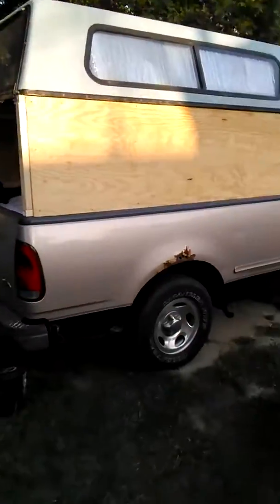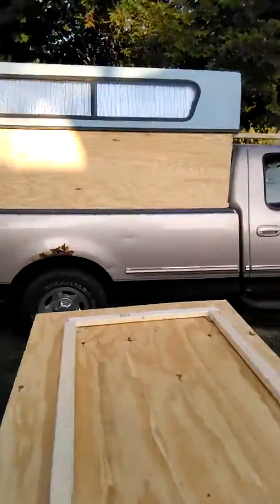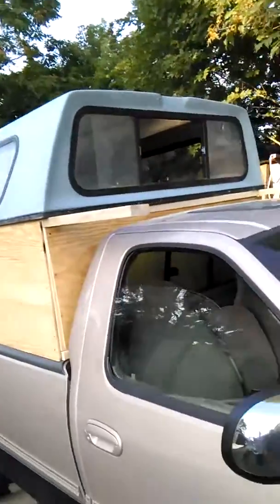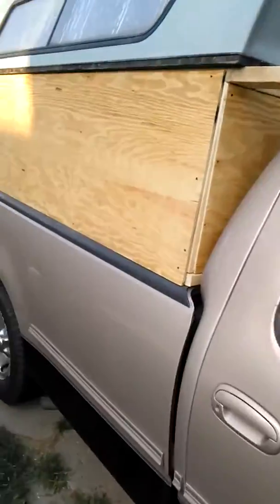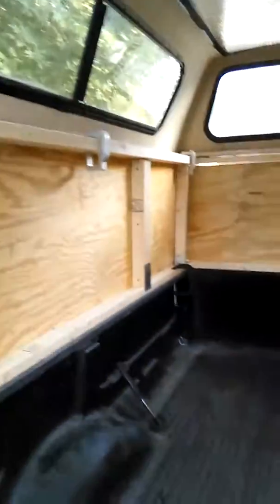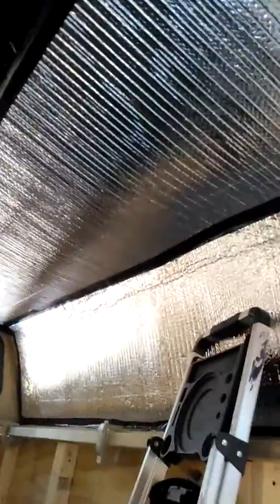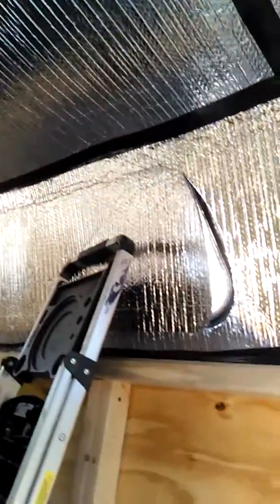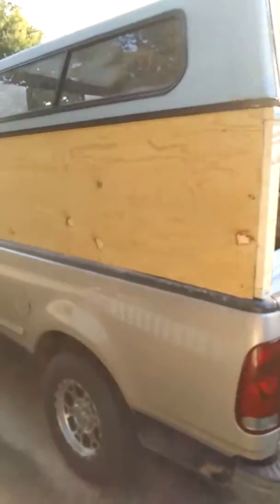My home on wheels, day 1